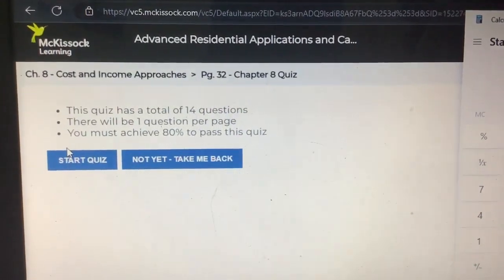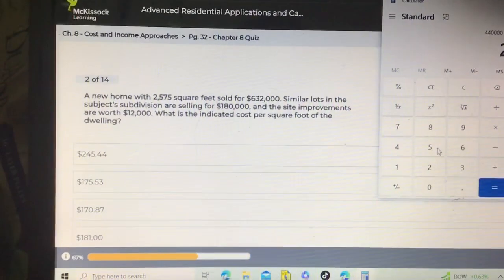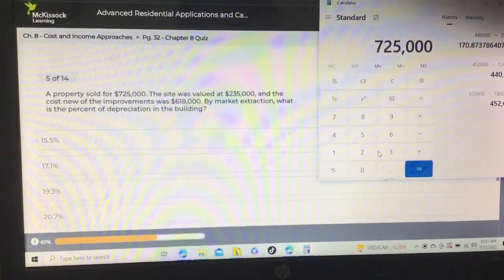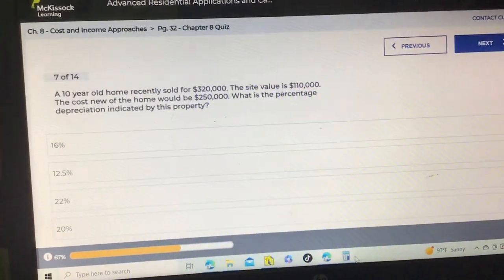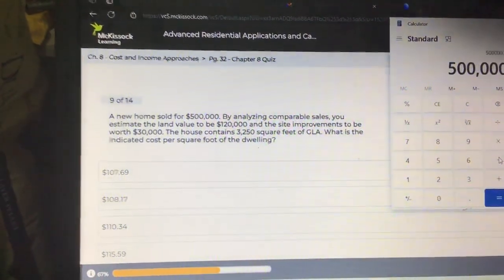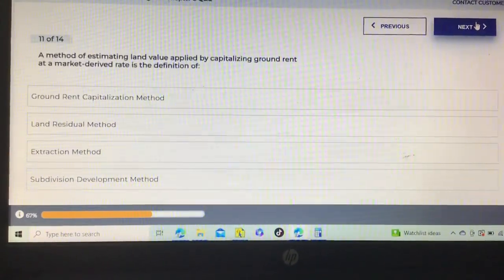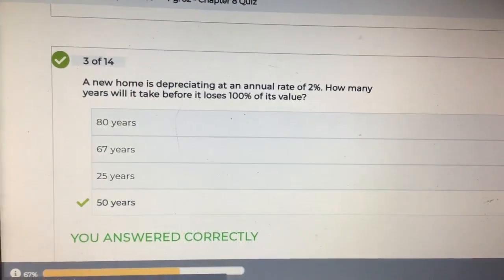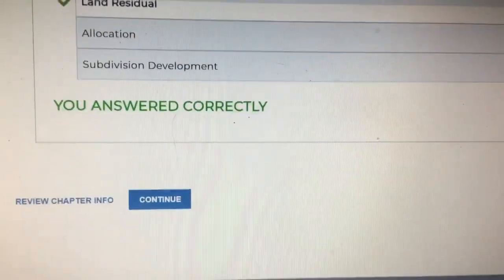Advanced Residential Applications and Case Studies, Chapter 7 Test Retake 91% A-